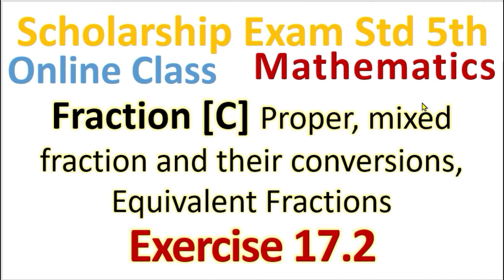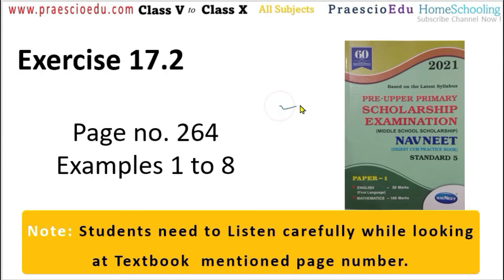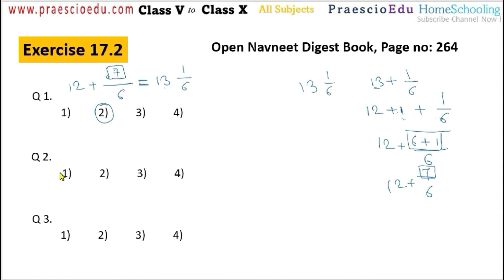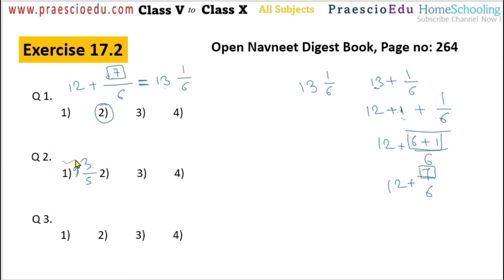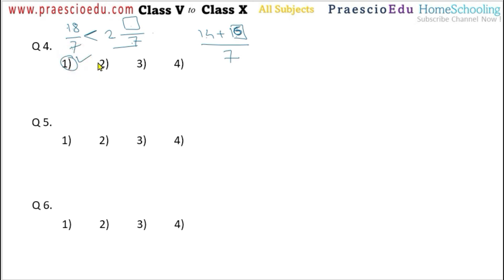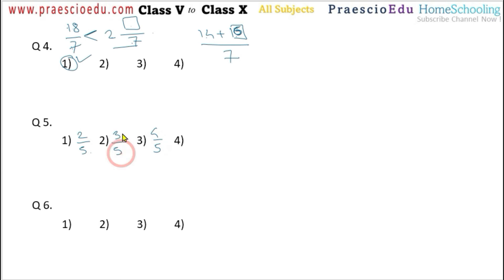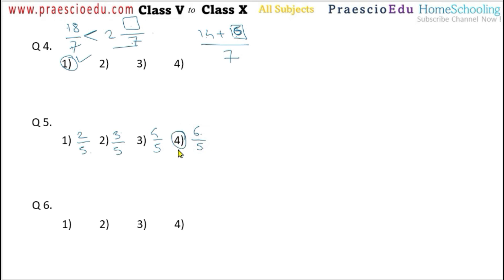V242 Maths Fraction C Exercise 17.2 Navneet Digest Scholarship Std 5th Online Class